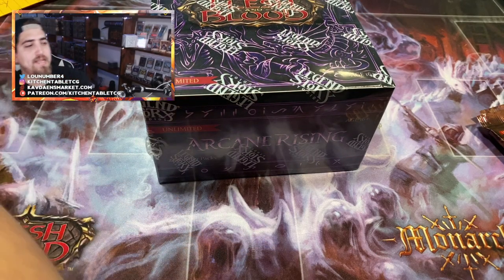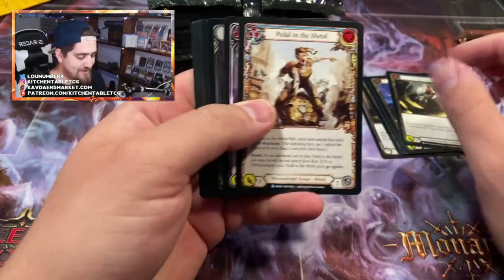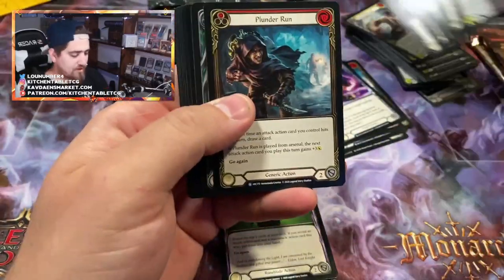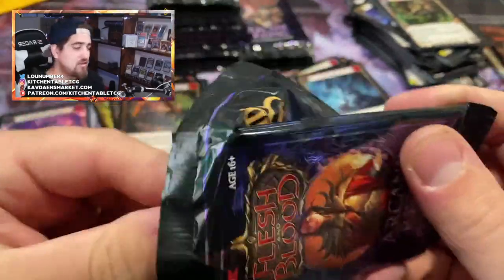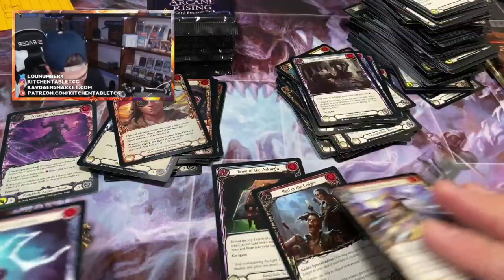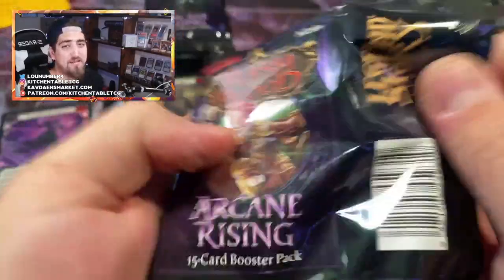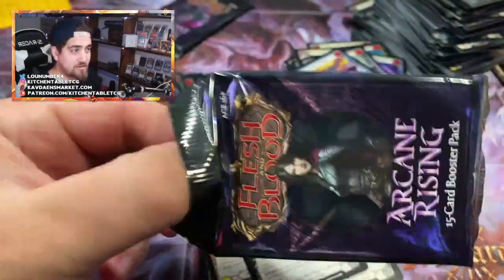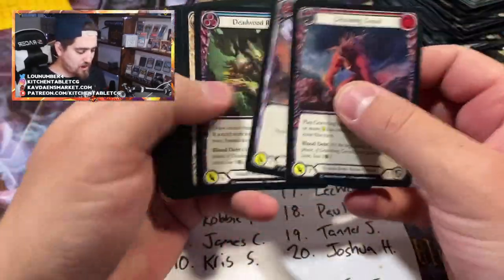You will NOT believe the pull. - Flesh and Blood TCG - FABTCG